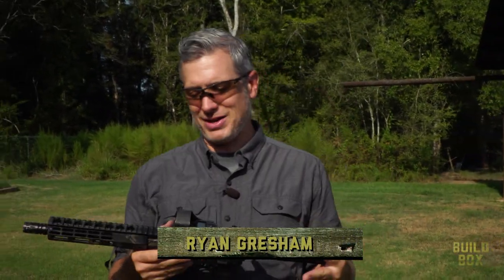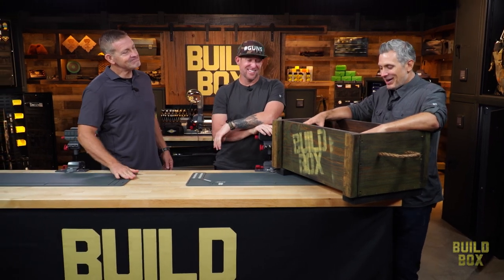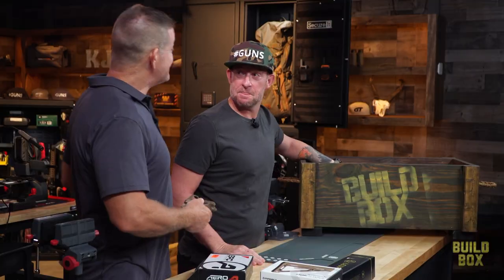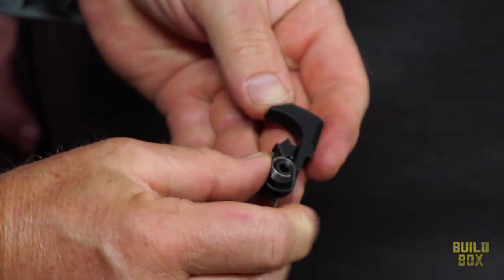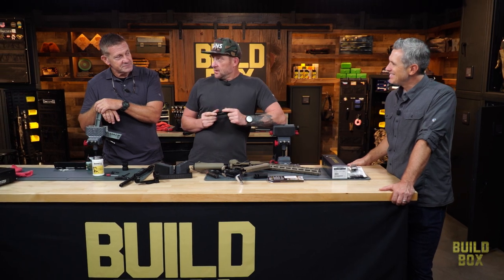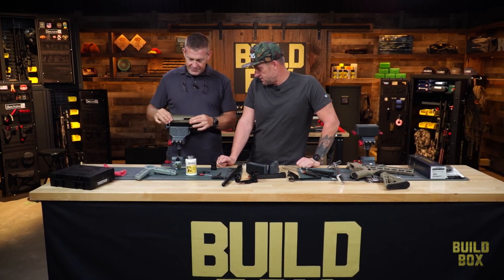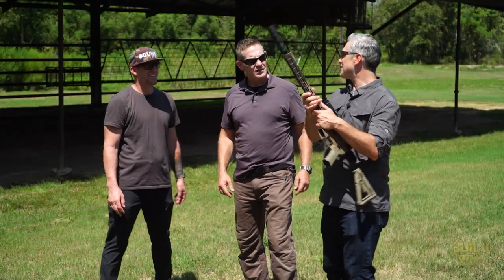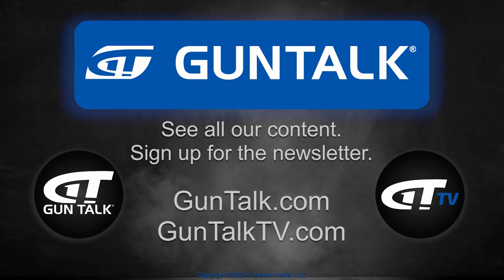Build Box: Legendary PCC Build | Gun Talk Media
Gun Talk’s Build Box Season 2 opens with a new format and a truly unique PCC build with thoughtfully selected components - paired with the education of “why” they were selected. Join host Ryan Gresham and builders Chris Cerino and Kevin “KJ” Jarnagin as they create a legendarily shootable pistol caliber carbine.

Parts, tools, accessories and storage systems for this build from: Aero Precision, Ballistic Advantage, Brownells, ERGO Grips, Leupold, Magpul, Primary Weapons Systems, Real Avid, SecureIt, Warne Scope Mounts and Wheeler Tools.

Build Box is an engaging TV show from Gun Talk Media that delves into the world of gun-building. Each episode showcases a unique project, from conceptualization to full completion, giving viewers an inside look at the challenges and triumphs experienced by builders.

Catch Build box on the Outdoor Channel Wednesdays at 7:30 PM EST & 10:30 PM EST, Thursdays at 4:30 AM EST and Tuesdays at 3:30 PM EST.